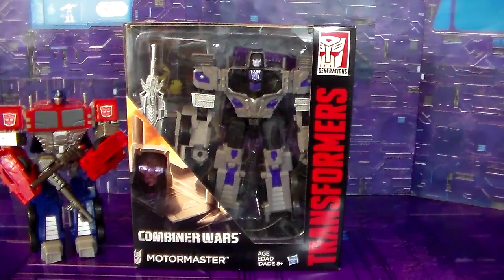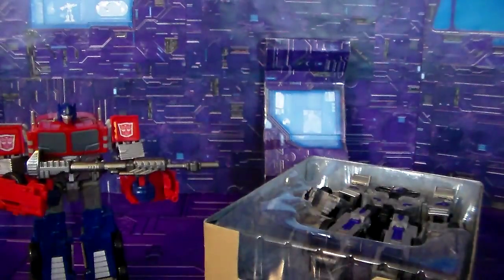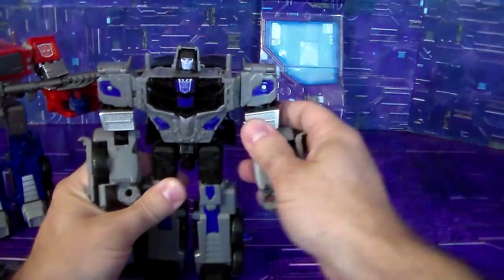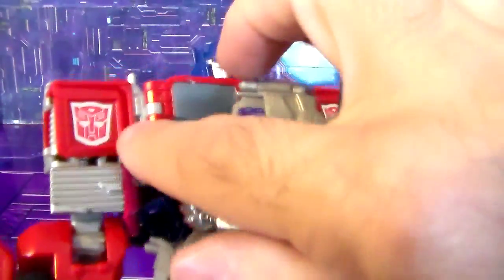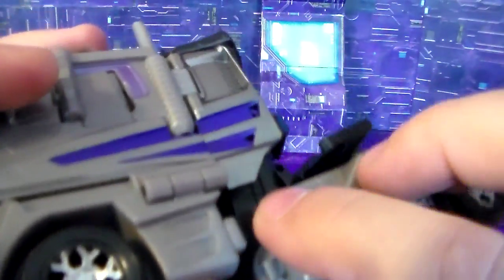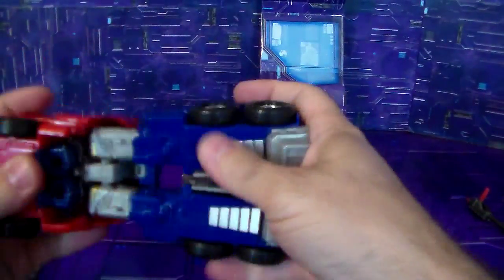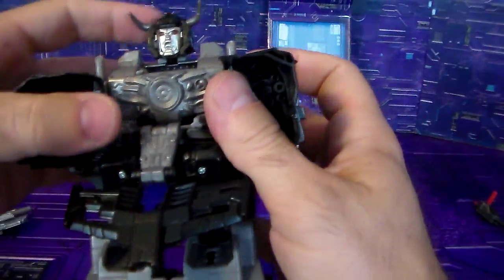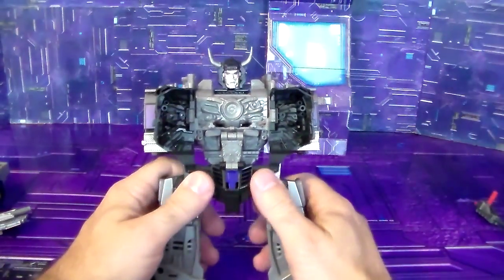Transformers Combiner Wars (Transformers Generations) Motormaster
This is an in-depth review of Transformers Combiner Wars and Transformers Generations Hasbro Voyager Motormaster and his combined form Menasor. I also give a comparison of the Combiner Wars Optimus Prime retool.